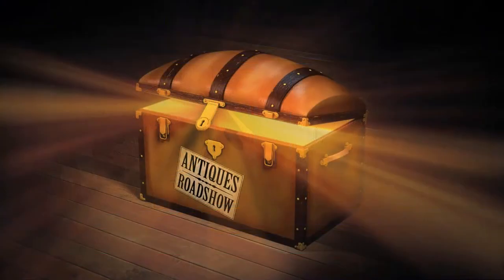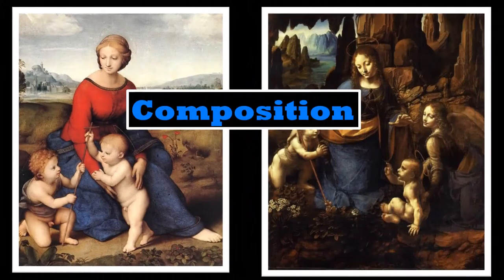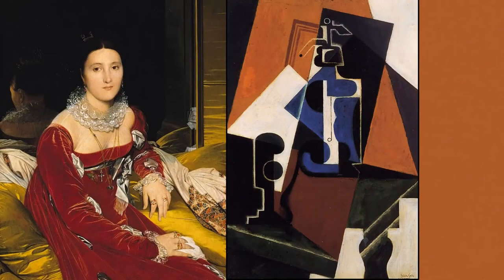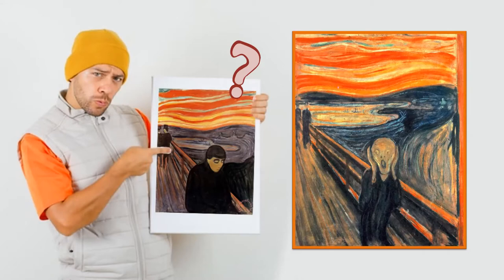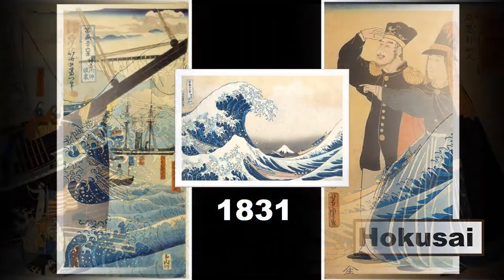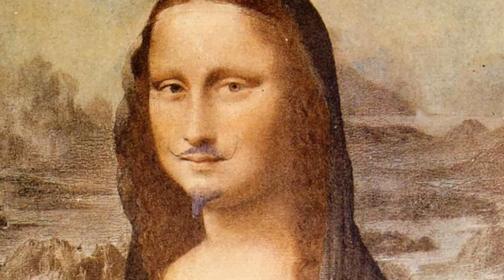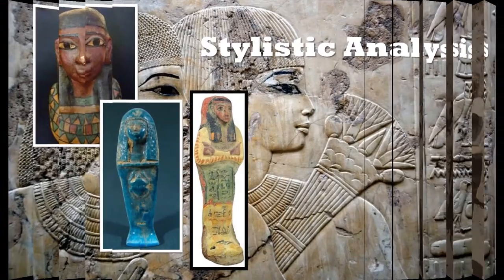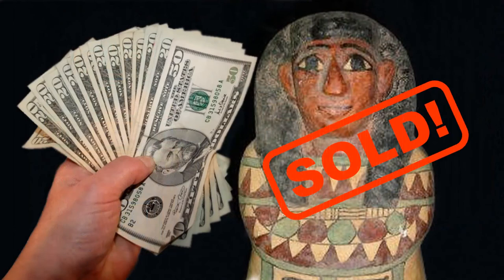How to Become an Art Expert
Learn the basics of how to identify artworks, antiques, and artifacts using stylistic analysis. Topics include how to identify an artist's style and how to spot fakes. Egyptian Revival art and fake Egyptian art are used as examples, along with the work of Van Gogh, Picasso, Monet and others.